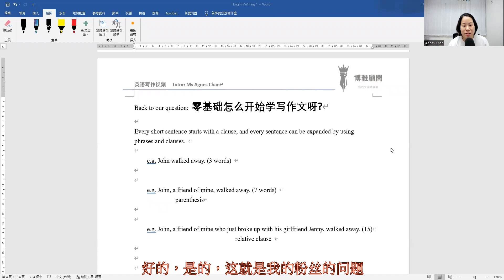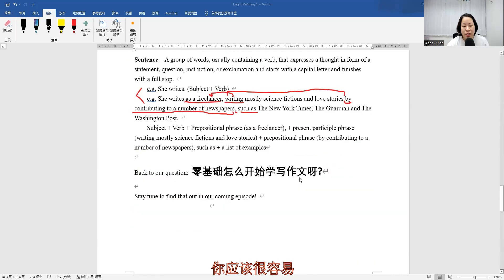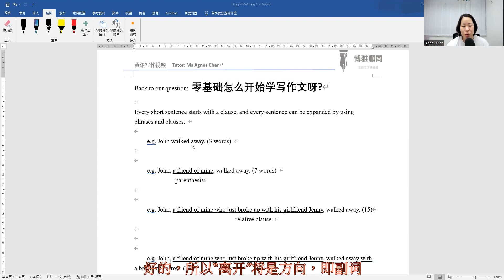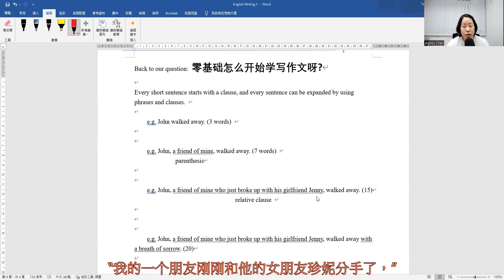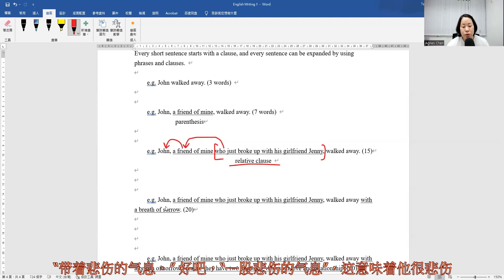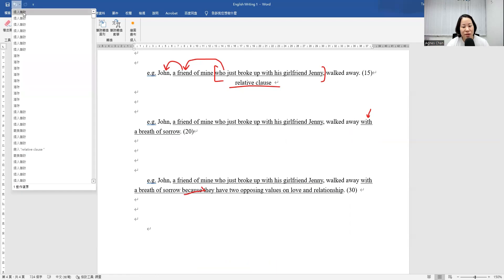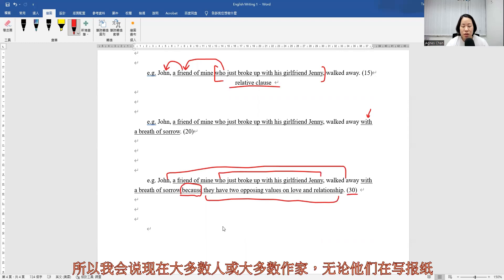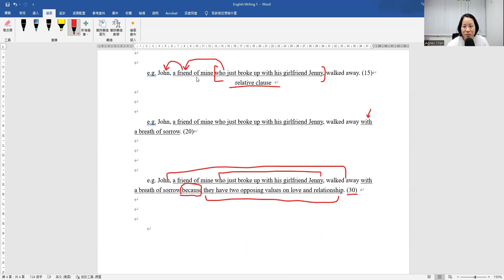英文寫作｜如何寫好英文作文(四)：由簡單句子擴展成複雜句子【全英教學】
英文句子寫作系列的最後一集：好多時喺英文報紙和雜誌見到的英文複雜句子，其實係點樣寫嘅呢？如果你有追開先前的三集，今堂應該難唔到你，因為擴展句子其實就係由簡單句子開始，然後慢慢逐步加上不同的句子元素，把一句簡單句子變成複雜句子。明白呢個道理的話，就會解得通英文絕大部份的複雜句子，亦都會學識睇得明英文報紙和雜誌中的句子。
本影片適合有一定英文基礎的人士，以及想改善英文寫作的人，適合HKDSE學生、中學生、考IELTS的學生、以及在職人士。